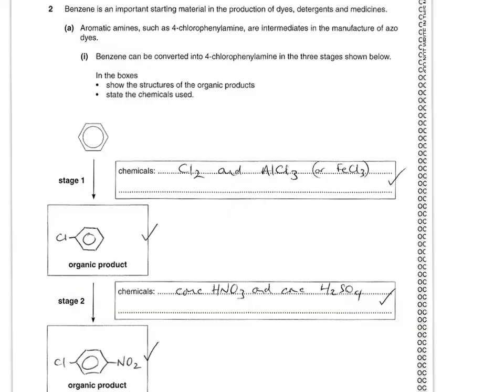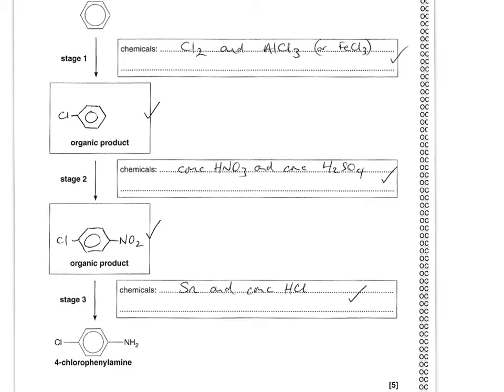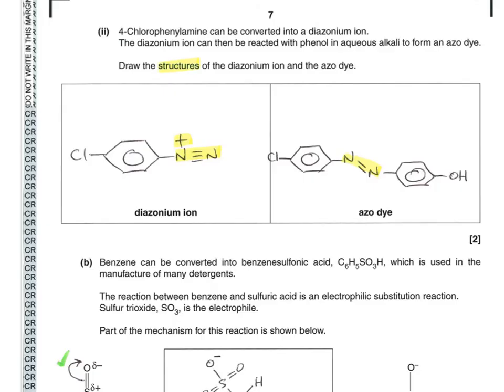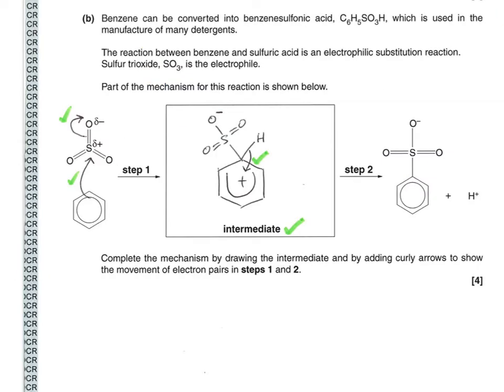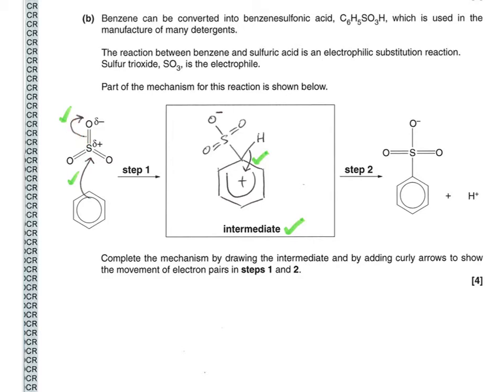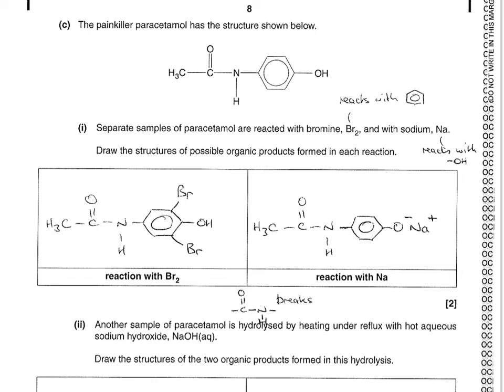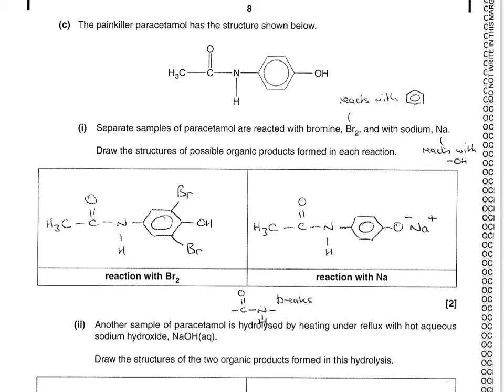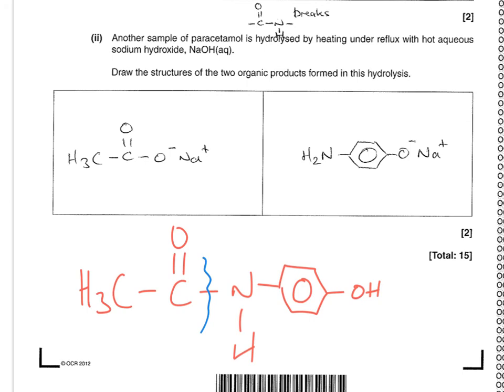F324 Jan 12 Q2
Testing our knowledge of the reactions of arenes